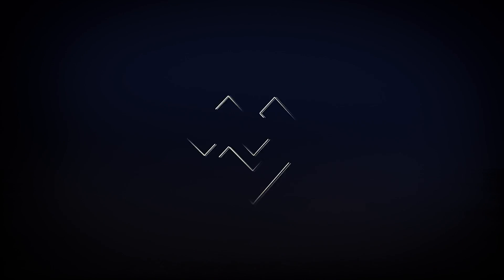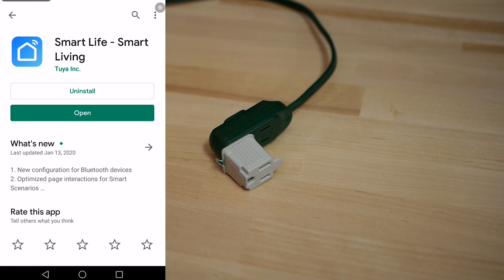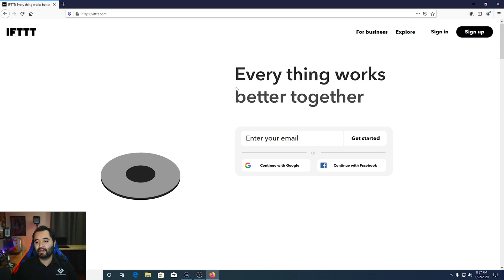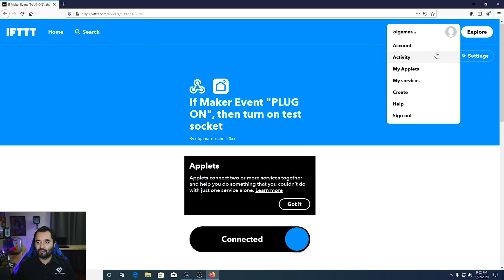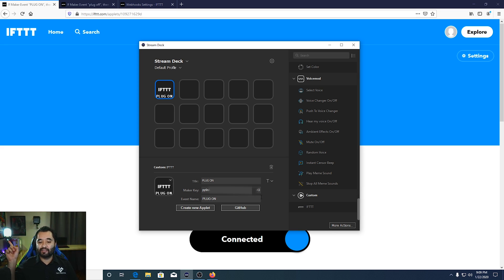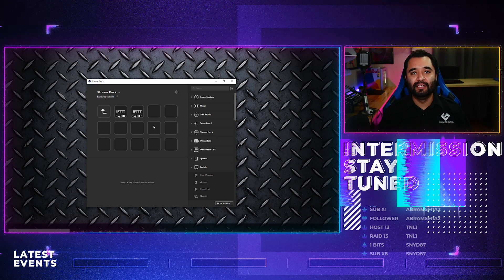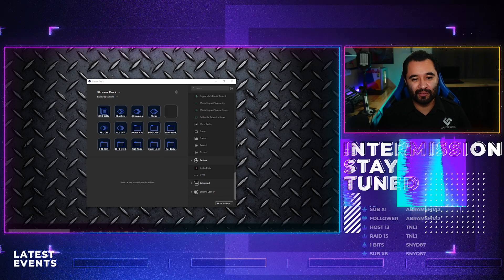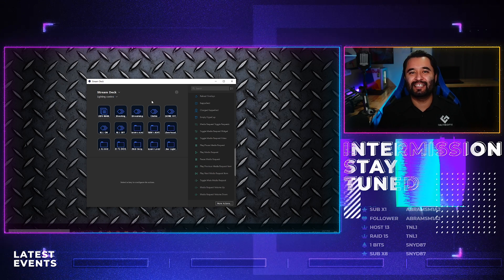Elgato Stream Deck & SMART LIGHTING?!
If this then that (IFTTT as its commonly known) can be a hugely powerful utility. Combining it with the Elgato Stream Deck (or Touch Portal) for automation is one of the coolest things you can do with it. In this video I demonstrate using IFTTT with Teckin Smart plugs for on/off control at the push of a button. With this, you can connect as many lights as you have smart plugs, use the stream deck software's multi-actions to setup specific lighting configurations, and customize what turns on with what, all to your heart's desire. The same is also possible using IFTTT compatible RGB strips without needing the smart plugs as well. One cool thing about most stuff that is IFTTT compatible is that its usually also Alexa and Google Home compatible too, so a voice control instead of Stream Deck control is also an option!

Elgato Stream Deck:
Don't want to pay for a Stream Deck? Check out Touch Portal, a free/cheap alternative!
Teckin Smart plugs:
-4 pack
-2 pack
-1 pack
IFTTT Compatible RGB strip
Already have a 12v RGB strip? Can make it IFTTT compatible with this adapter!
A note on these IFTTT RGB strip and strip controllers, use "MagicHue" to add the controllers/strip instead of the software it lists for IFTTT integration. Then use the menu on the left to access the device manager after adding the strip and ensure the internet "globe" is lit up/turned on. Without that, IFTTT MagicHue integration cannot see the LED strip for remote control.